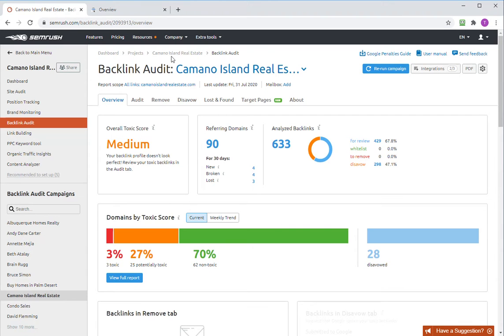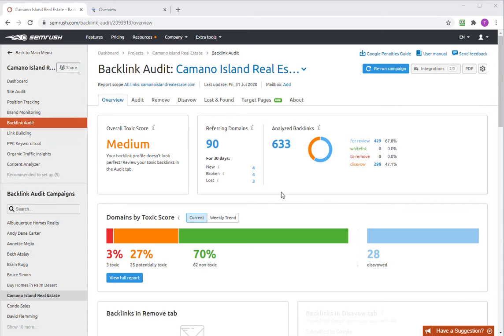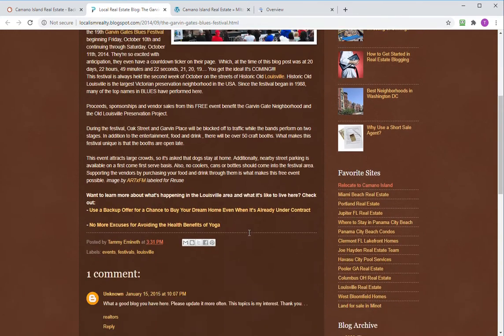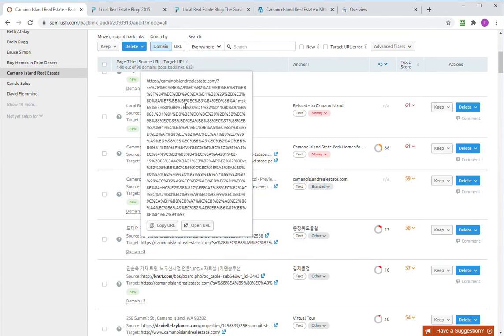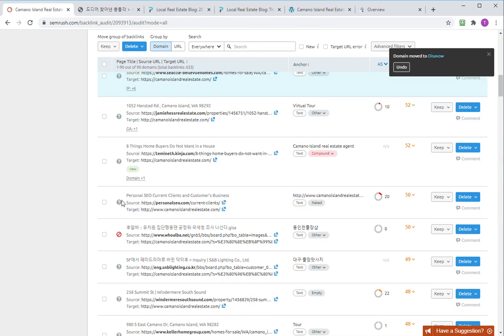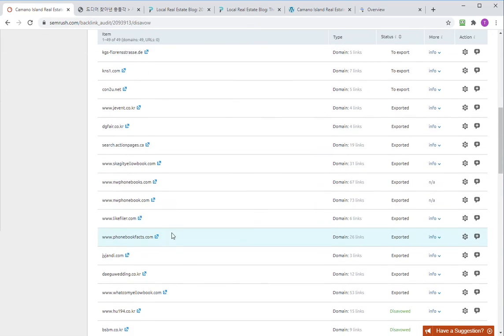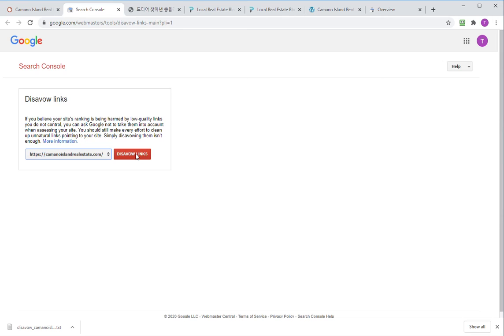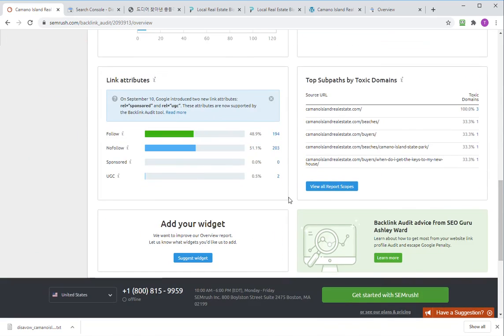Personal SEO™ - Teaches How To Use SEMRush's Backlink audit tool